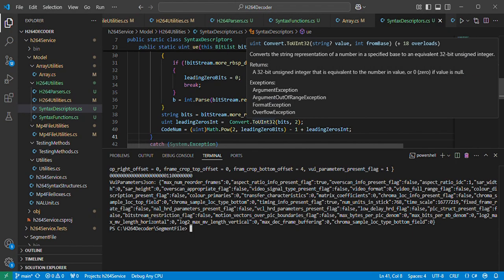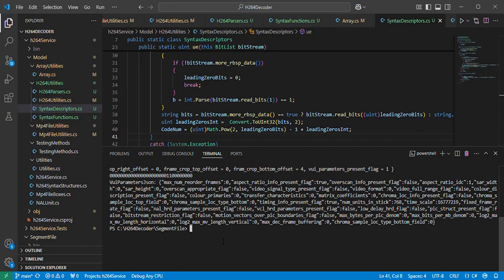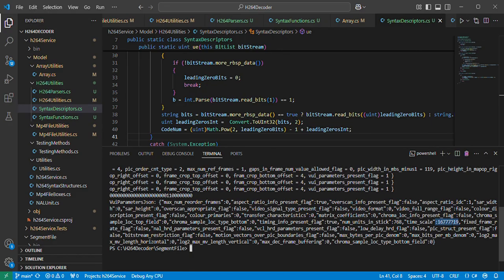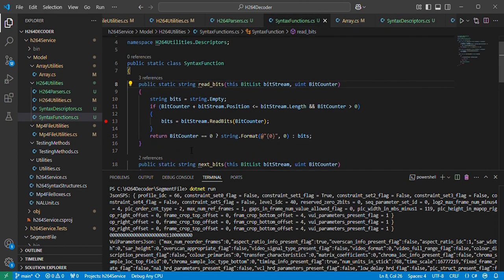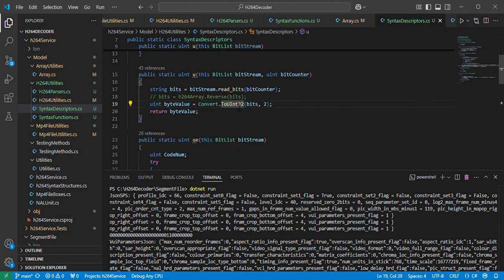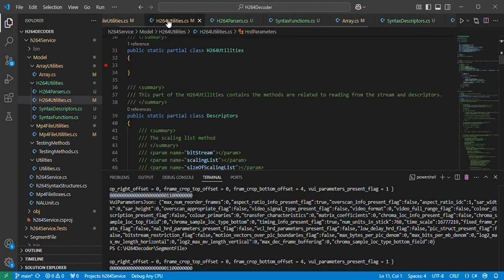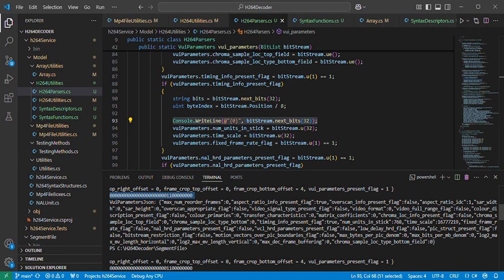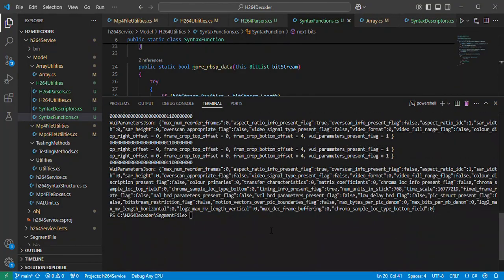H264 Development | Syntax Descriptors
Syntax Descriptors and Syntax Functions, SPS, VUI Parameters.